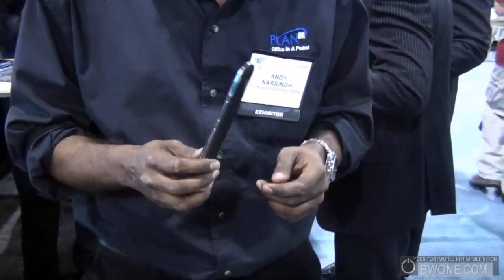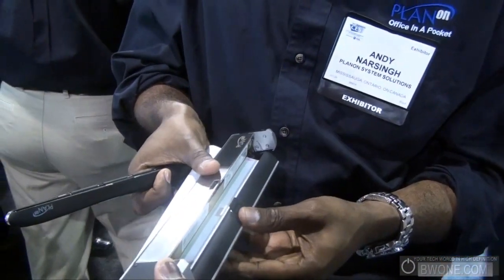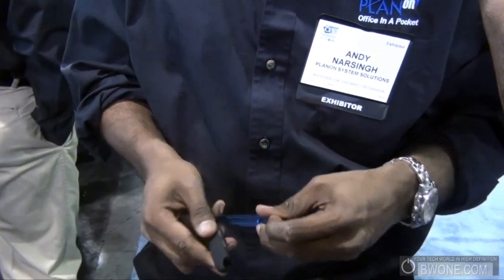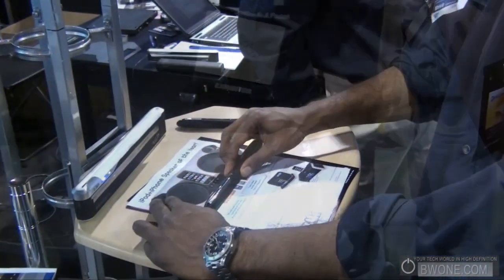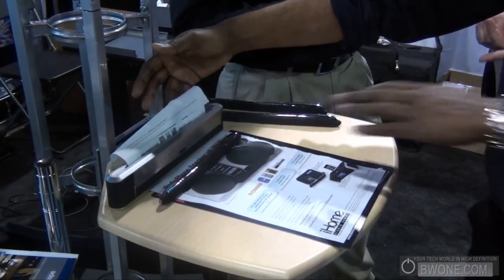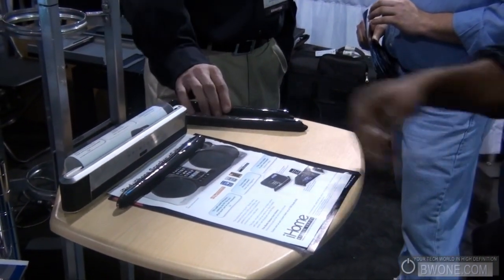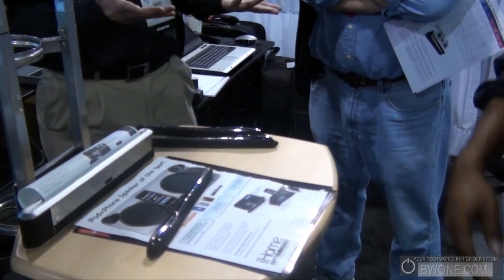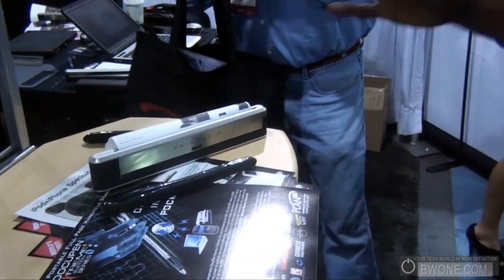CES 2010 -PlanOn Docupen & Printstick Preview - BWOne.com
At CES 2010 the folks at PlanOn gave us a great demo of the Docupen and Printstick. The portable office on the go.